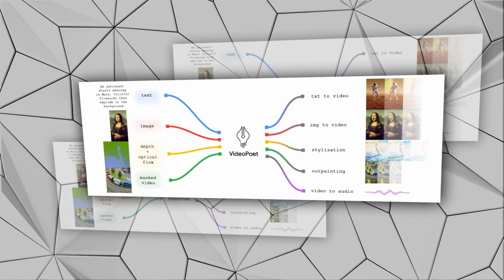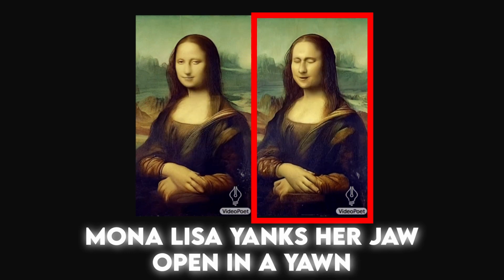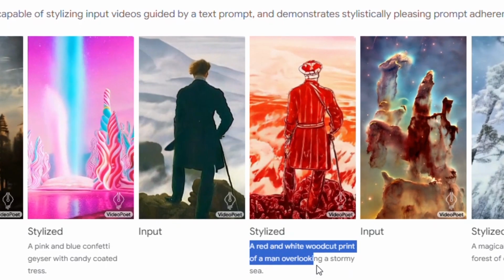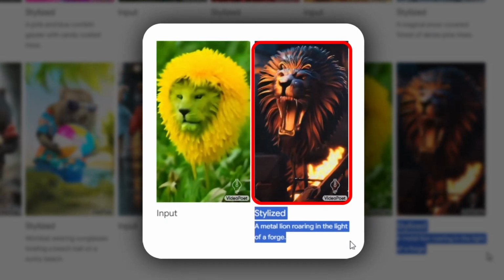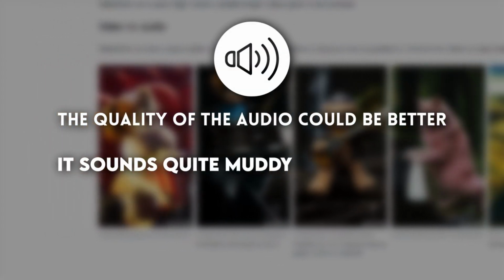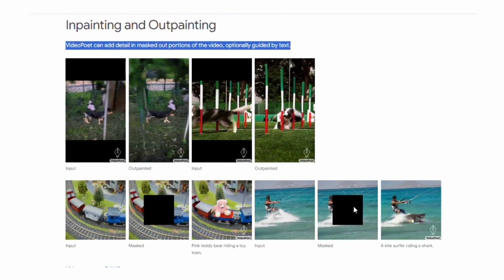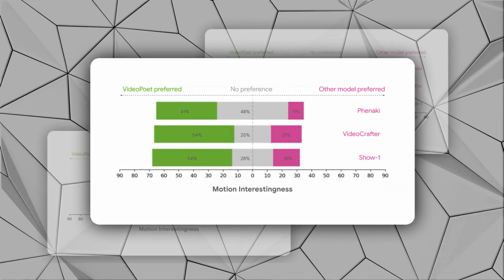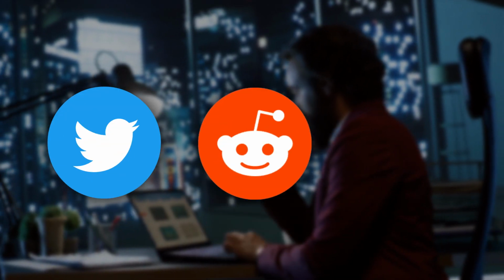THE FUTURE OF VIDEO WILL BE BASED ON VIDEOPOET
Google finally released a research paper about an AI model that can turn text and images into videos called VideoPoet. Seeing the promising features of VideoPoet, one could say that the video generator was worth the wait. The tool can create high-fidelity videos, apply artist styles and effects, and also has a video-to-audio converter.

GOOGLE VIDEOPOET: THE FUTURE OF VIDEO CREATION!!??